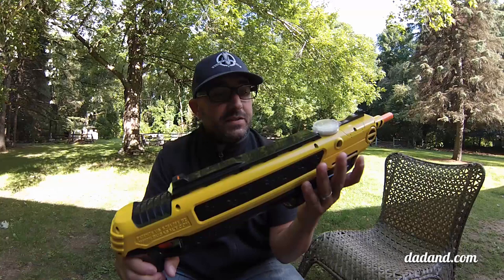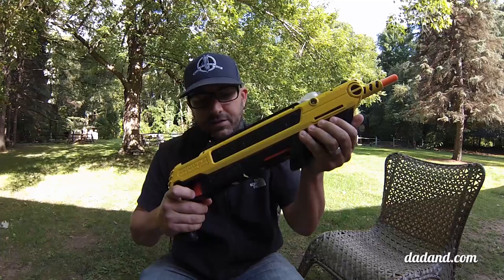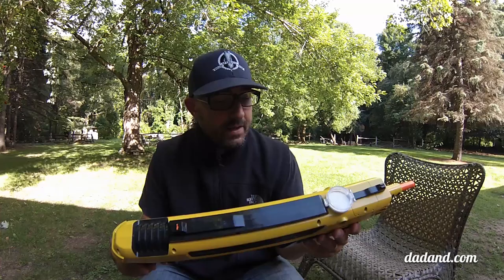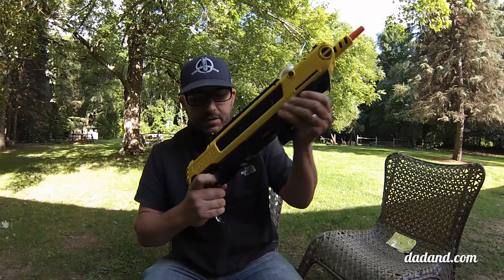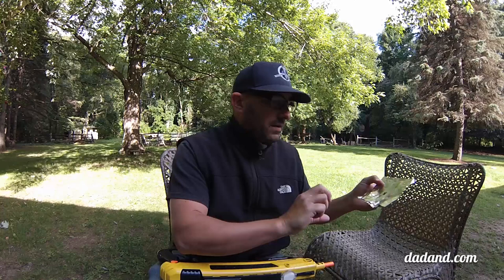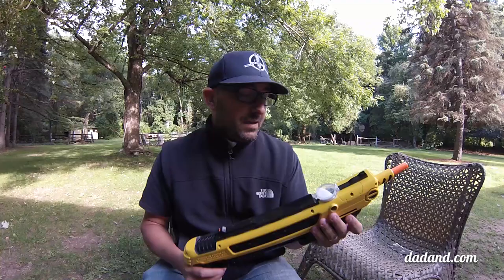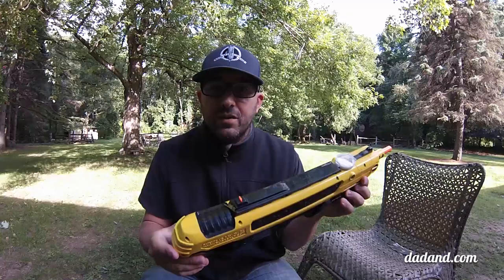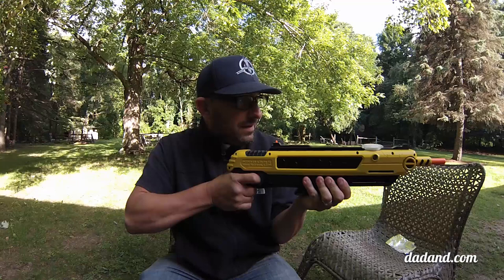BUG-A-SALT review and test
Pete reviews and discusses the BUG-A-SALT Salt Gun, a gun for killing flies. It's the fly swatter of the future.